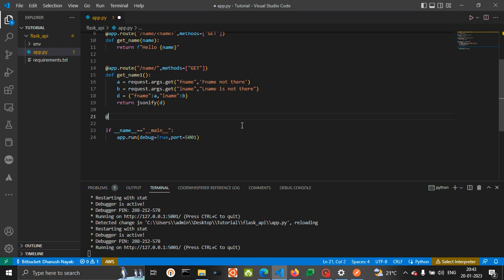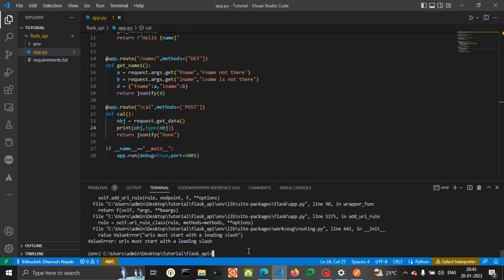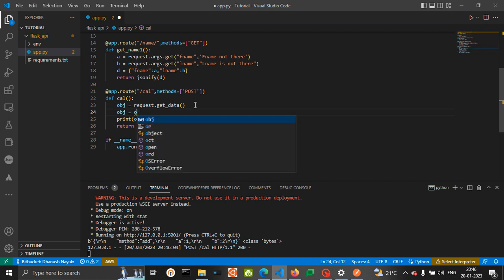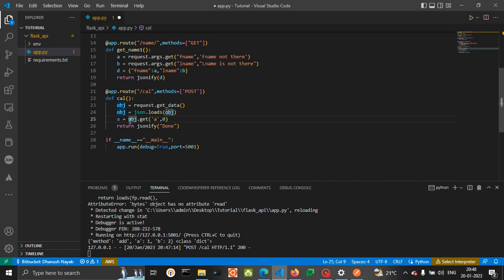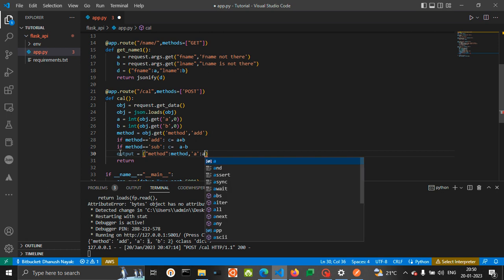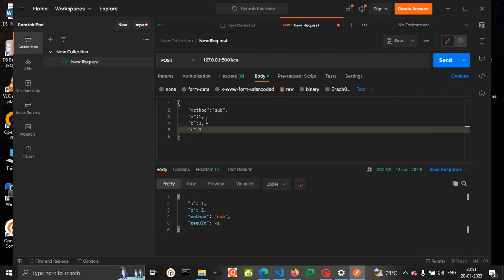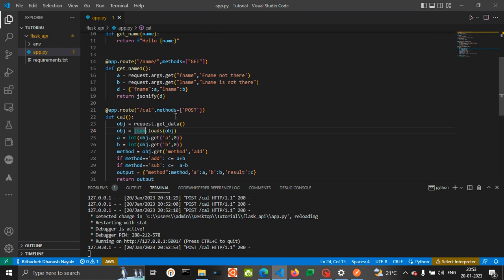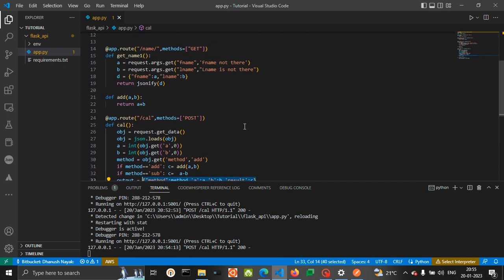Understanding of POST Method (Flask)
In this section of the course, we will cover the use of the POST method in Flask and how to test it using Postman. The POST method is used to send data to the server, such as when submitting a form or uploading a file. In Flask, the POST method is used to handle form submissions and other types of data that need to be sent to the server.

We will start by showing you how to define routes that use the POST method in Flask and how to handle form submissions. We will also cover how to process data on the server and how to use the request object to access data sent via the POST method.

We will then move on to testing the POST method using Postman. We will show you how to send POST requests and how to view and analyze the responses. You will also learn how to test different types of data, including json and xml .

By the end of this section, you will have a solid understanding of how to use the post method in Flask, and how to test it using Postman. You will also be able to handle form submissions and process data on the server in your web application.